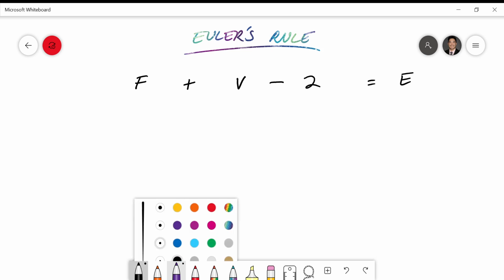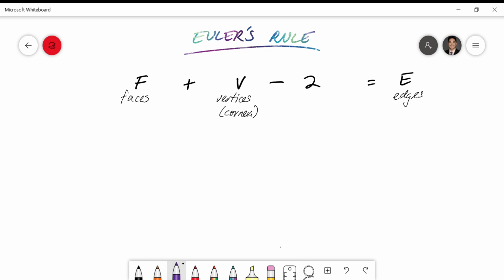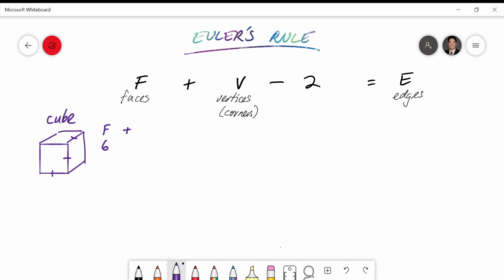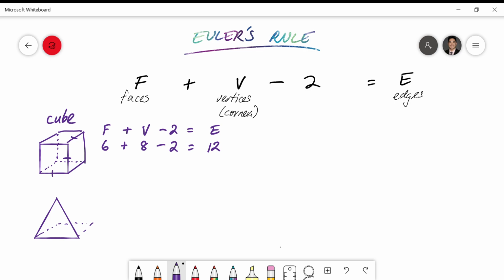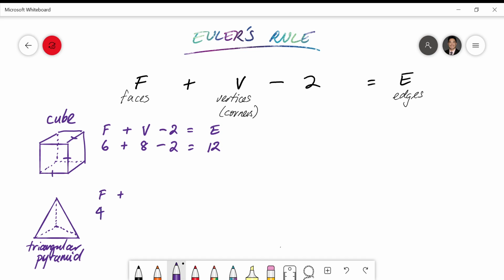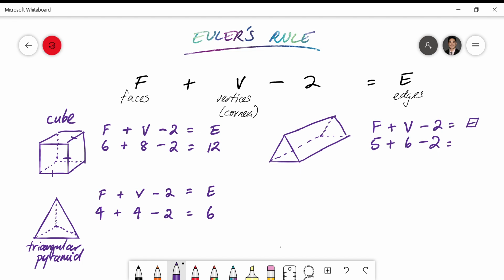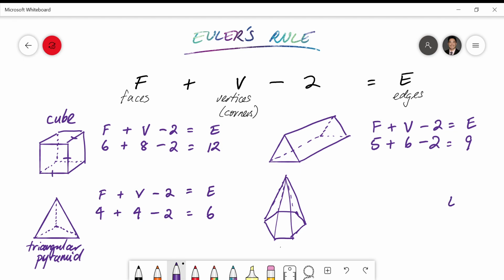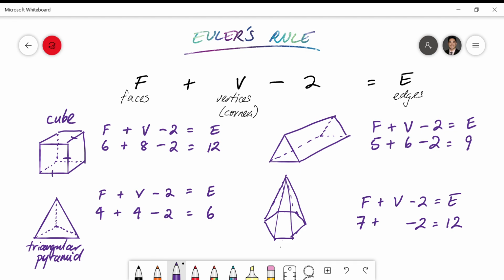Eulers Rule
7.6 - Euler's Rule